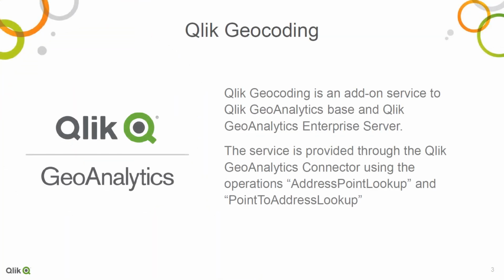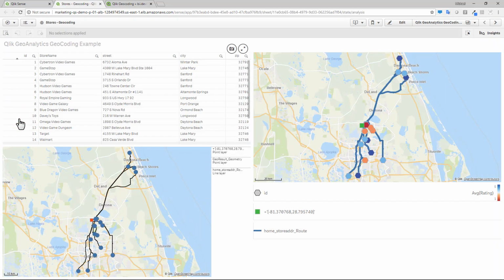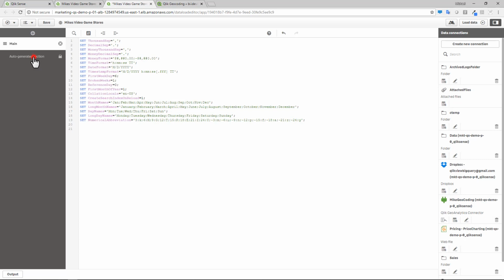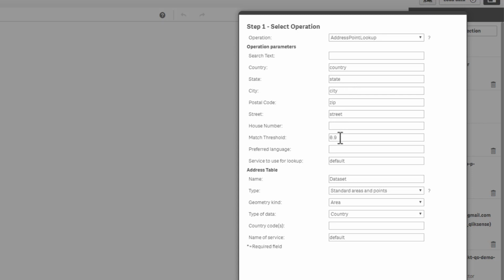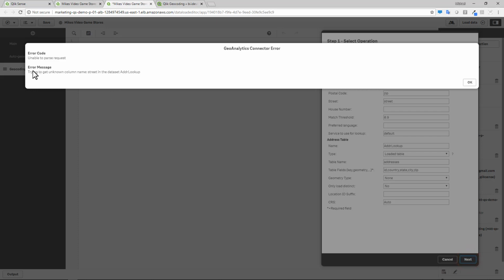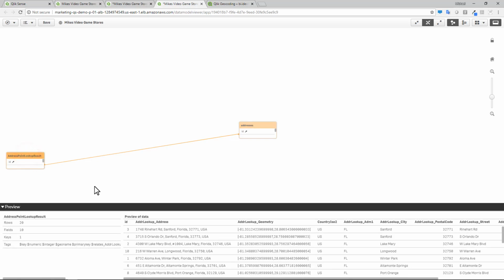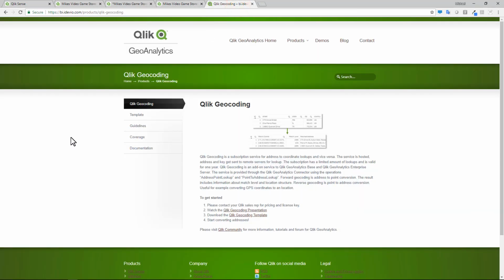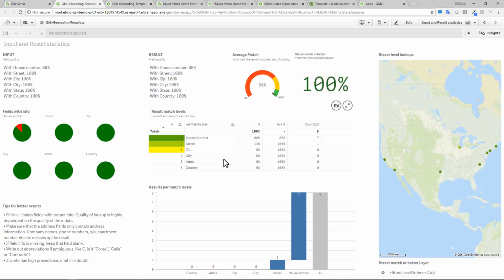Getting started with Qlik Geocoding - Qlik GeoAnalytics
Qlik Geocoding is an add-on service to Qlik GeoAnalytics base and Qlik GeoAnalytics Enterprise Server.

The Service is provided through the Qlik GeoAnalytics Connector